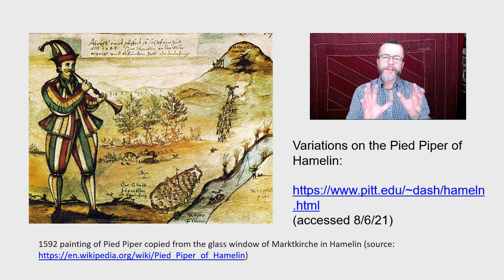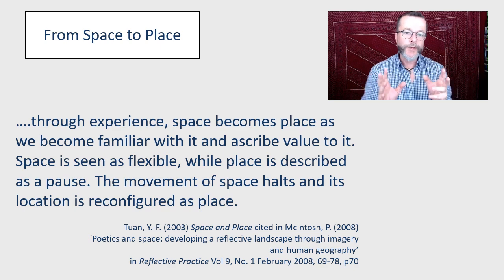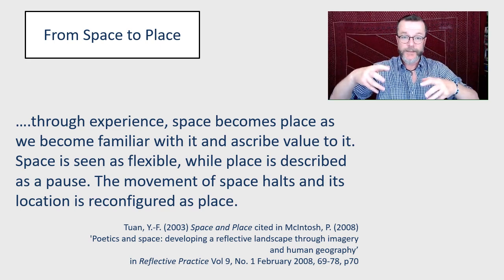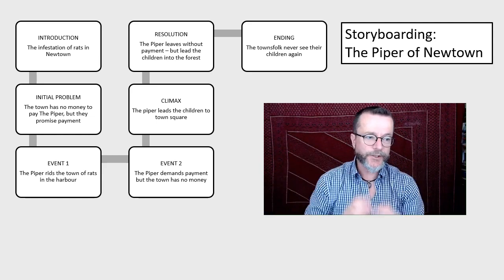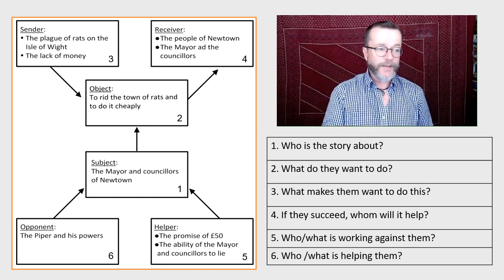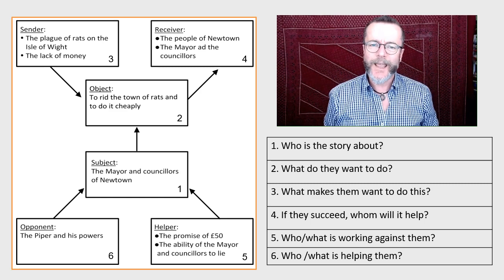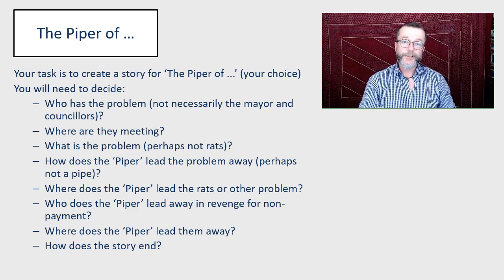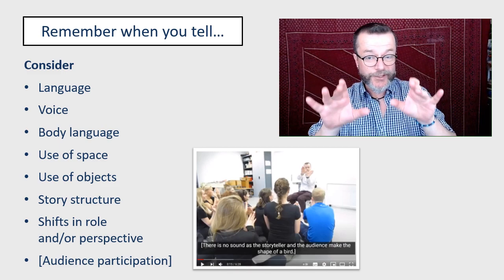Tasks 8 and 9 Piper of